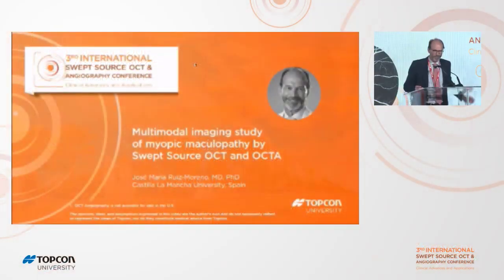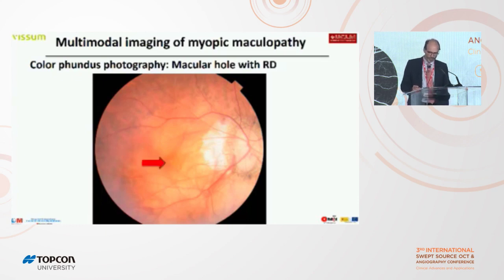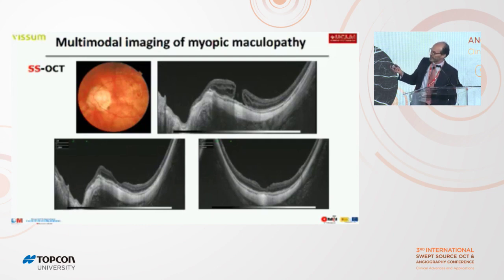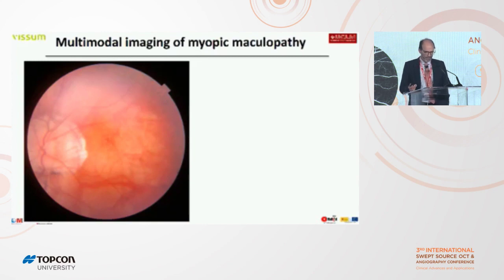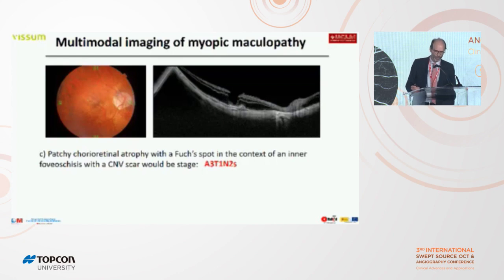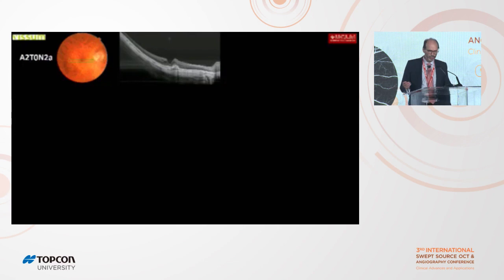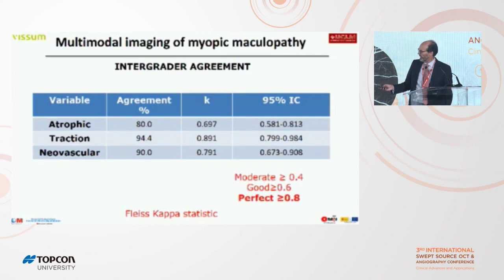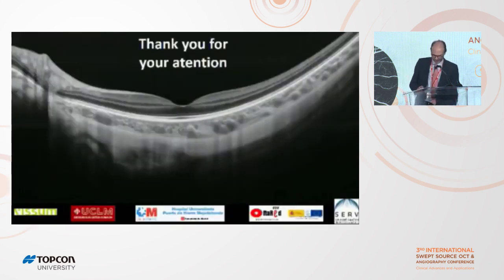Jose Maria Ruiz Moreno, MD (Spain) - 3rd ISSOCT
Jose Maria Ruiz Moreno, MD from Spain gave the presentation about "Multimodal Imaging Study of Myopic Maculopathy by Swept Source OCT and OCT Angiography" in 3rd International Swept Source OCT and Angiography Conference (ISSOCT)